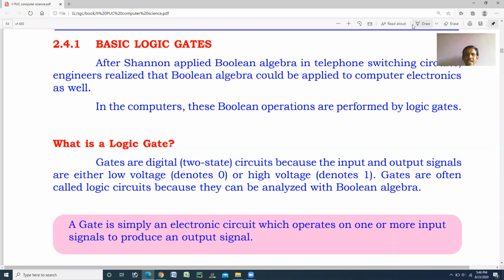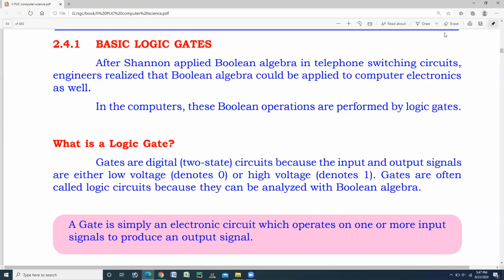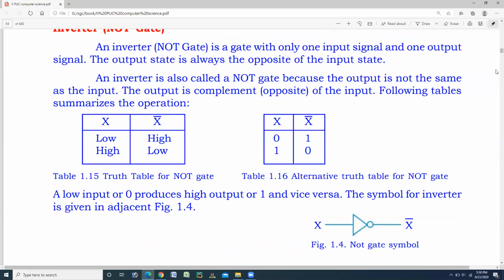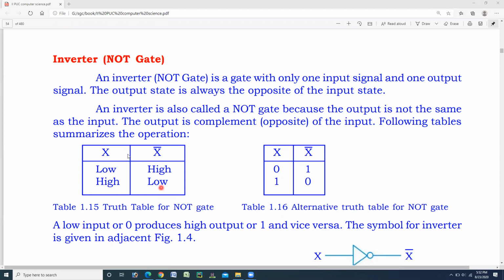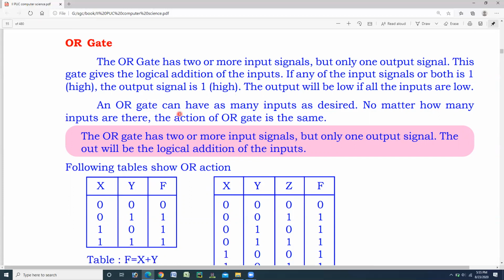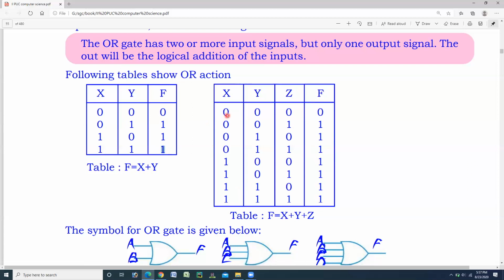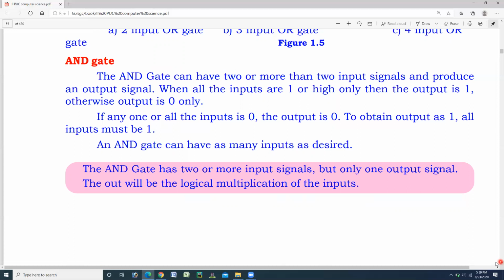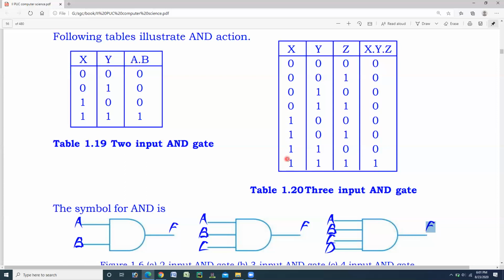2PUC CS- Chapter 2 - Boolean Algebra-Logic Gates